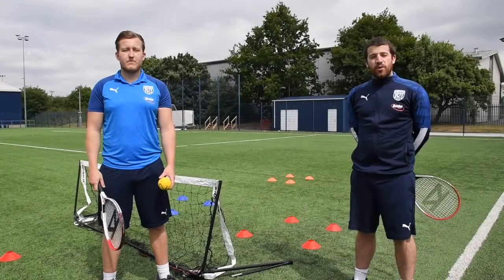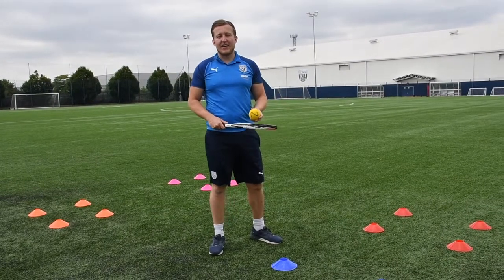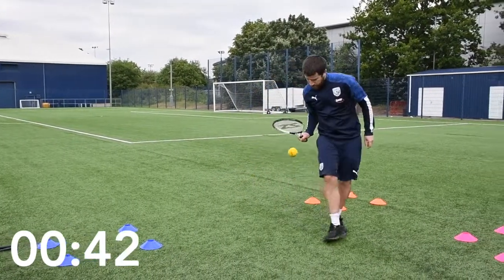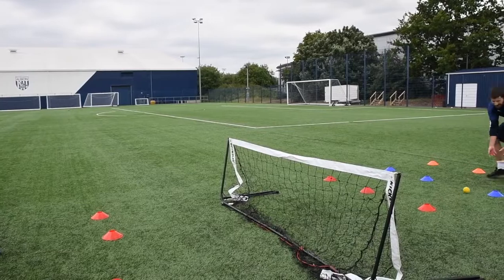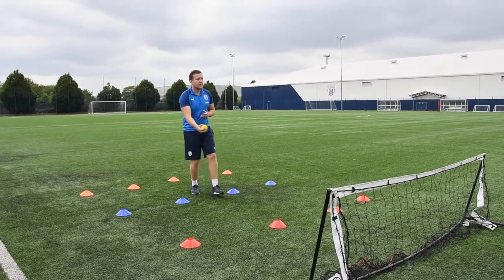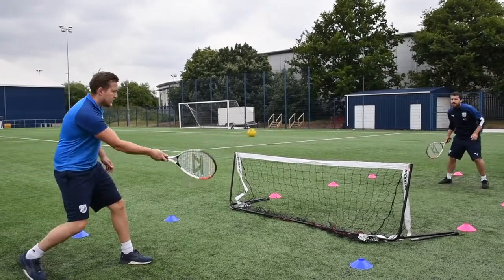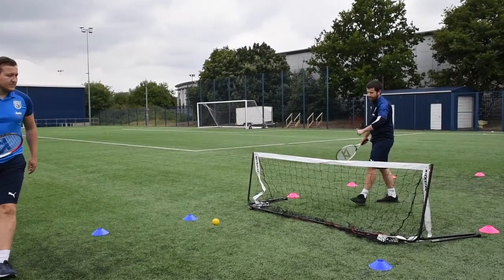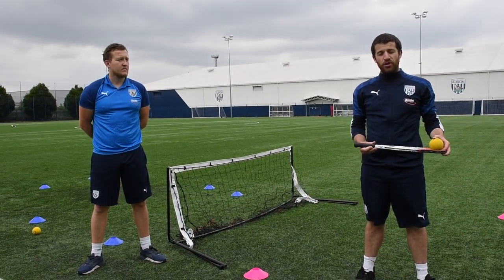Video P.E. with The Albion Foundation | KS1 | Forehand Tennis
A P.E. lesson for Key Stage 1 pupils with Mr Holmes and Mr Ward which focuses on forehand shots in tennis.